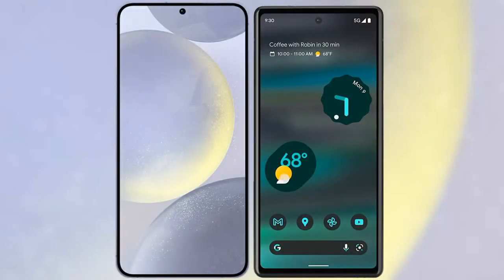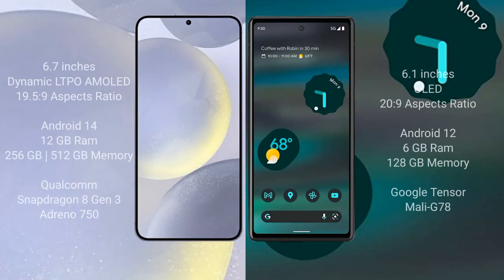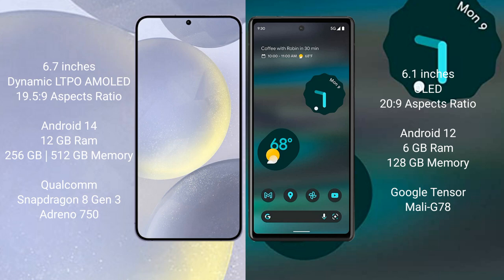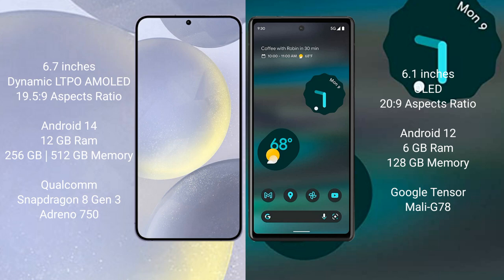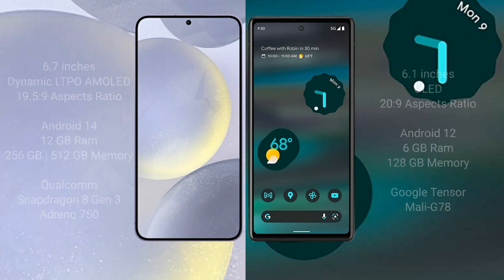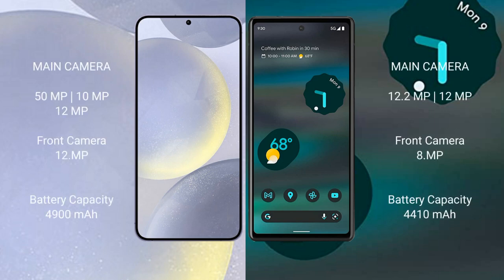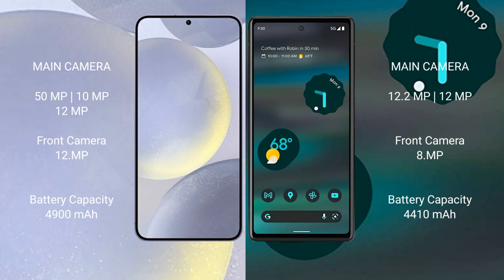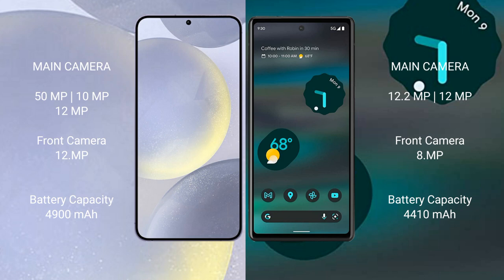Samsung Galaxy S24 Plus vs Google Pixel 6A Review